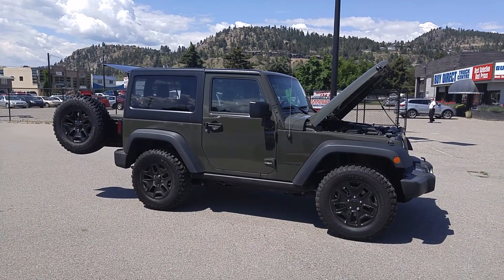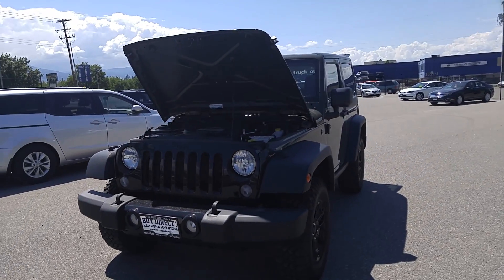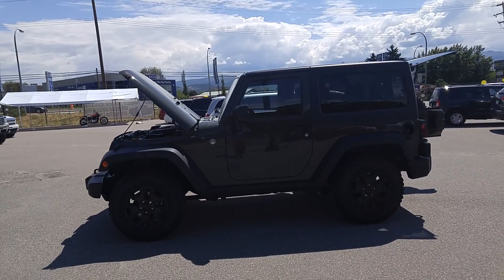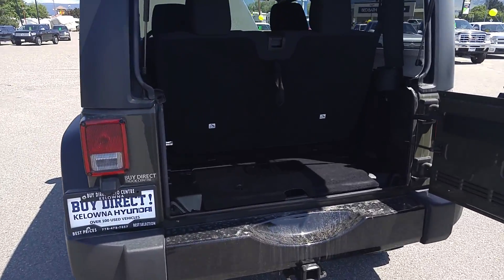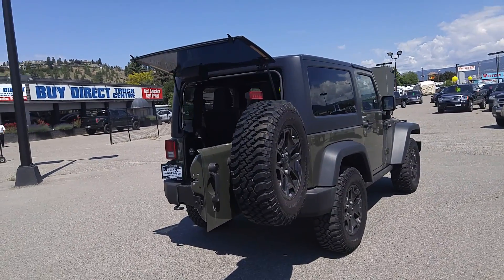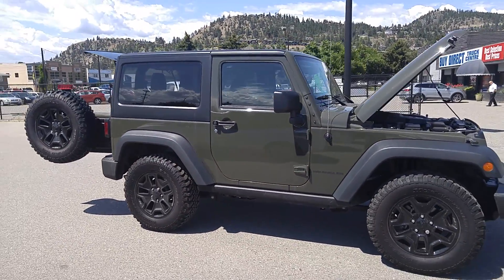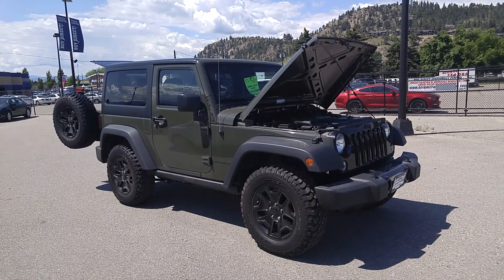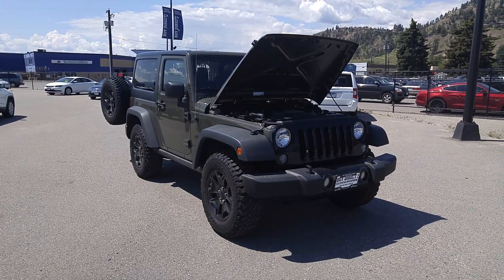2015 Jeep Wrangler Willy's edition for sale in Kelowna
Come to buydirect truck centre in Kelowna on highway 97 and ask for yourjeepguy.